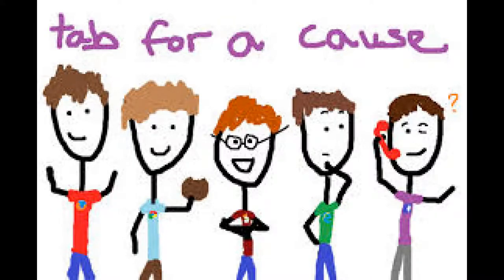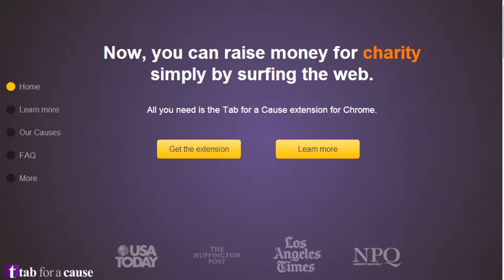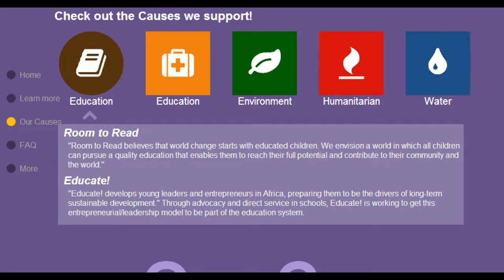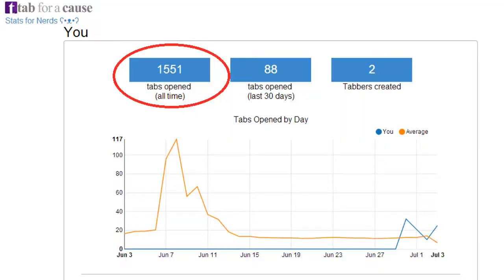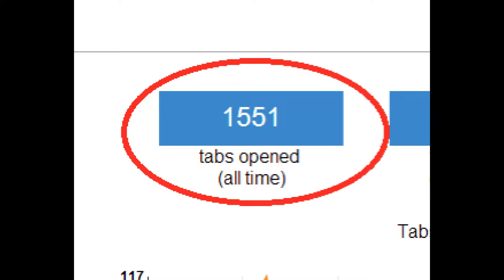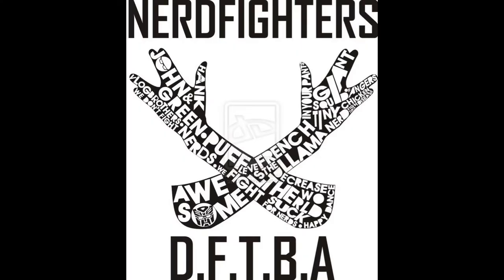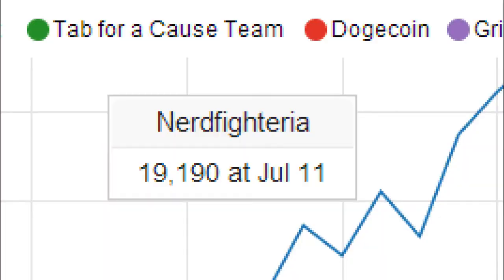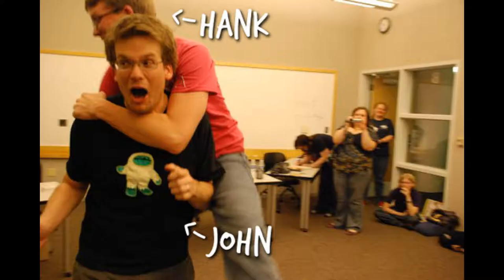Tab for a Cause, the Greatest Thing Since Sliced Bread! - VLOG!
Hey, why don't you guys check out the FREE, SAFE, AND CHARITABLE browser add-on called Tab for a Cause?  Don't believe me that it's safe?  Just look it up!  Help charity while looking at pictures of cats on the internet!